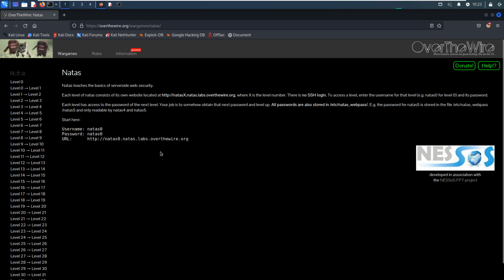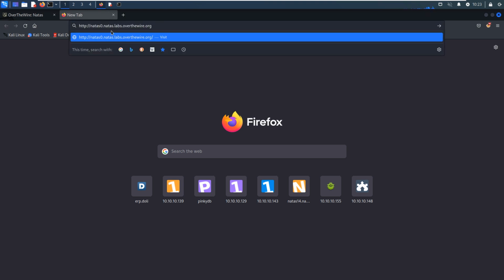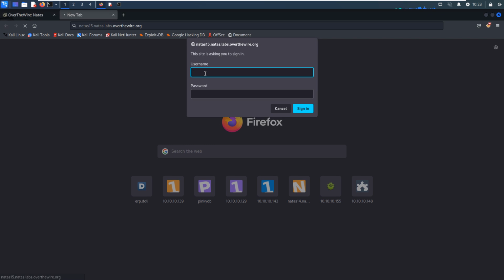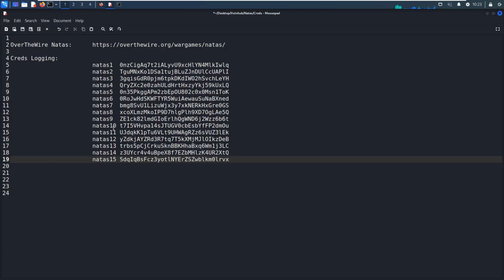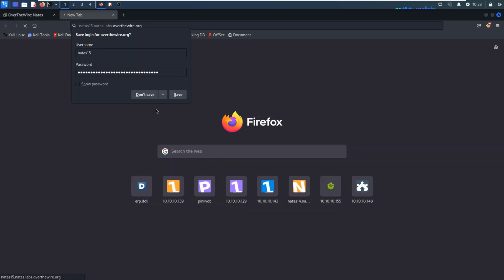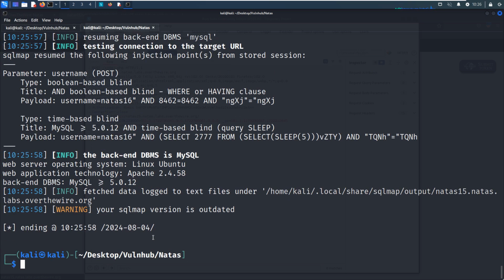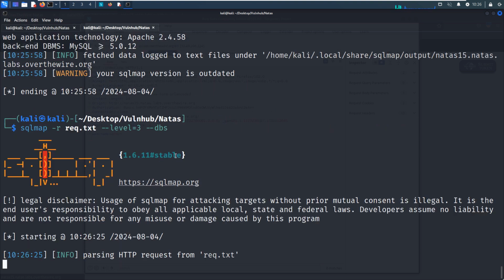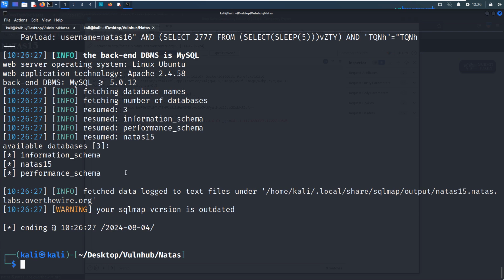OverTheWire Wargames | Natas | Level 15 | Use SQLMAP